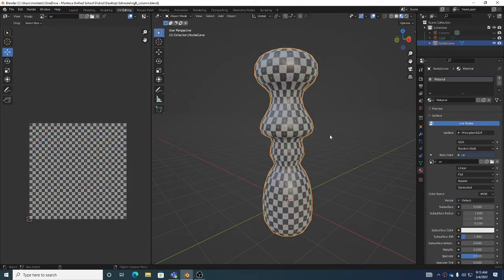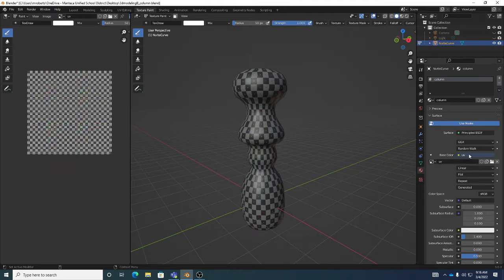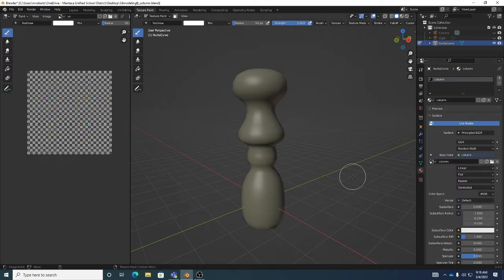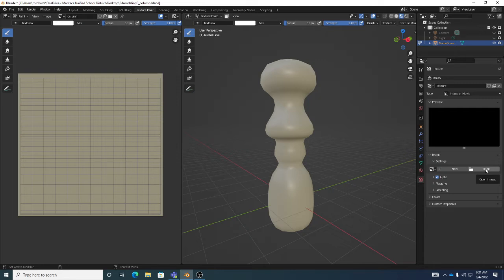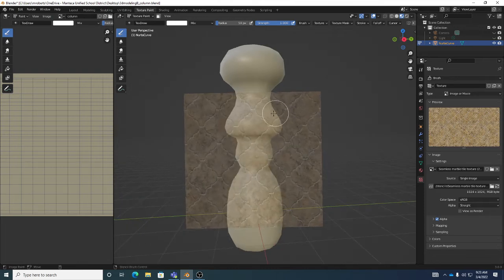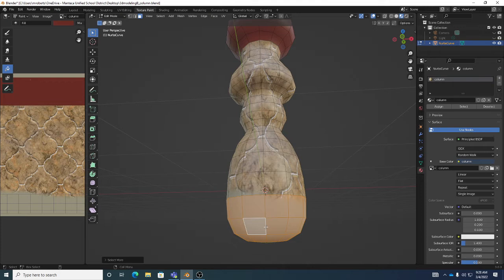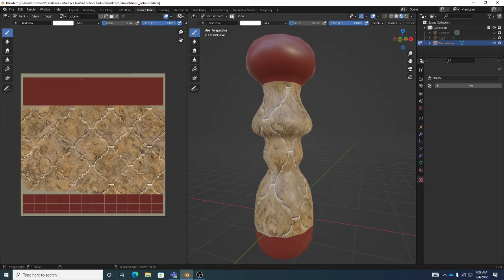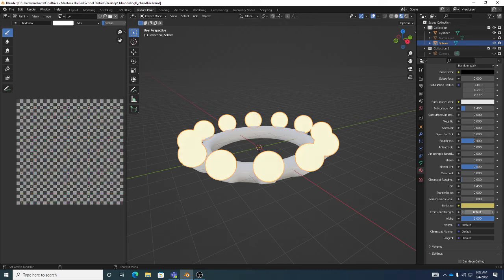Texture painting chandelier column 2dpainting glow